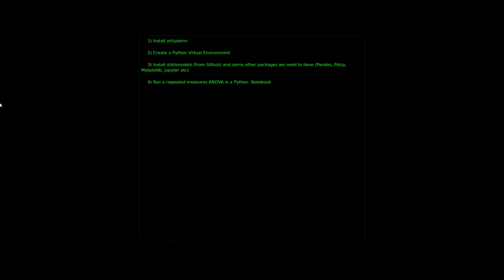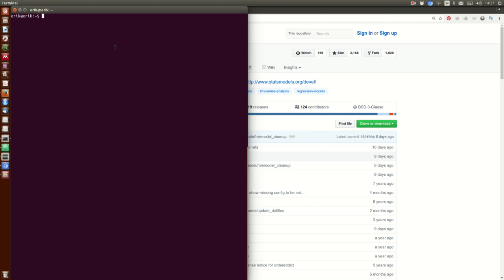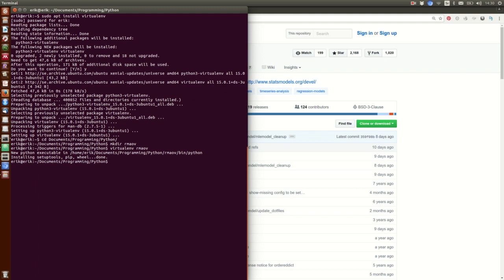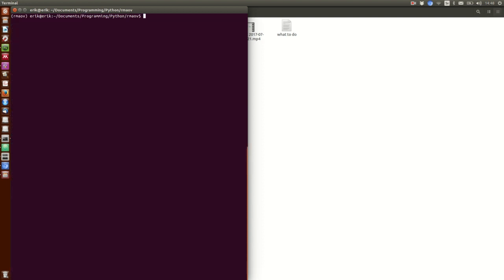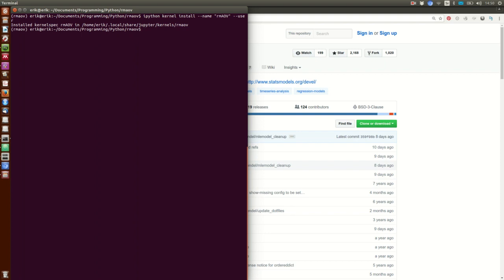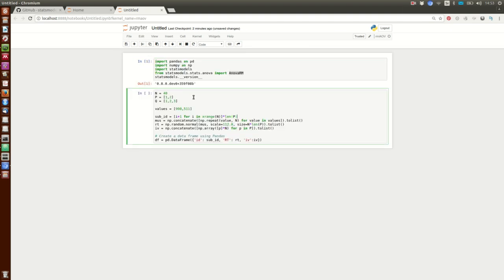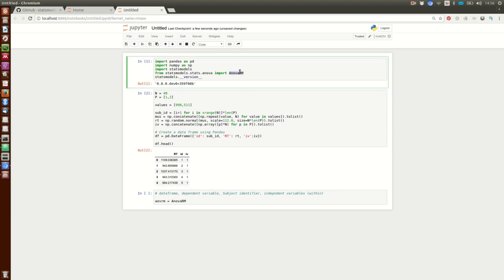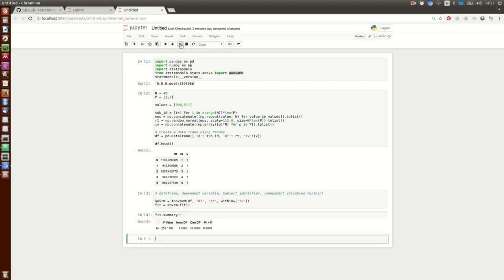How to do an Repeated Measures ANOVA in Python with Statsmodels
A tutorial on how to do repeated measures ANOVA in Python with Statsmodels.

It's now possible to carry out the analysis without going through the steps in this video (at least in version 0.90, which I have installed).  See a new video on how to do repeated measures ANOVA using Python and Statsmodels (AnovaRM)

The development version (master) of Statsmodels must be installed to be able to get the class AnovaRM. In this tutorial we are going to learn how to do this. The following are to be learnend:

1) Install virtualenv

2) Create a Python Virtual Environment

3) Install statsmodels (from Github) and some other packages we need to have (Pandas, Patsy, Matplotlib, Jupyter etc)

4) Run a repeated measures ANOVA in a Python  Notebook